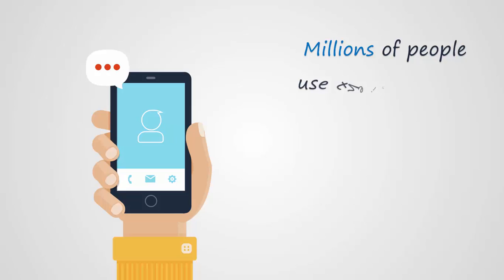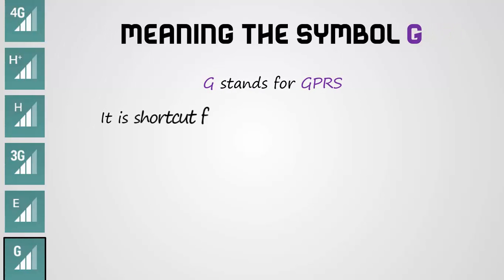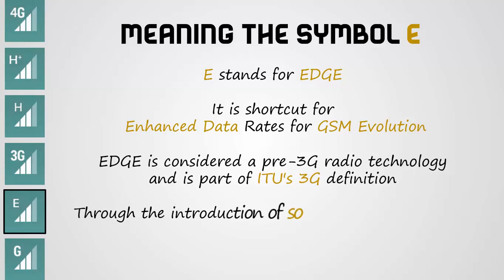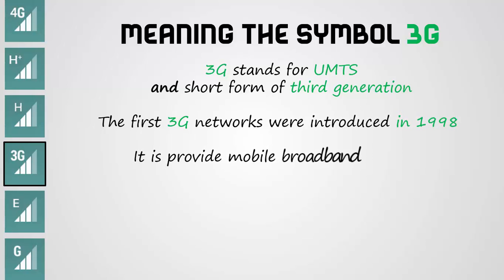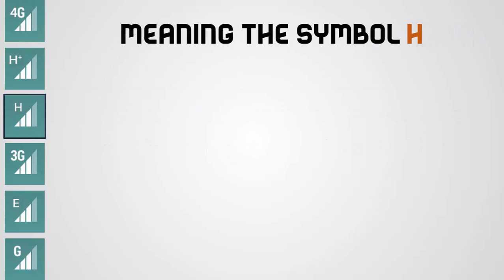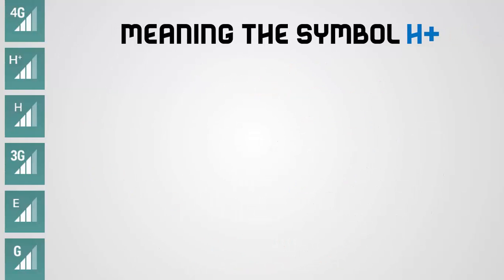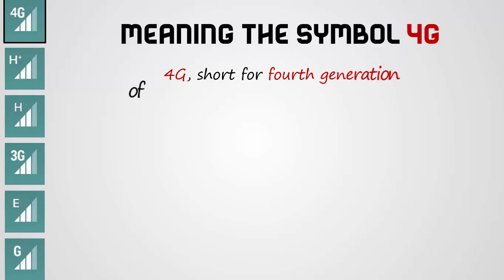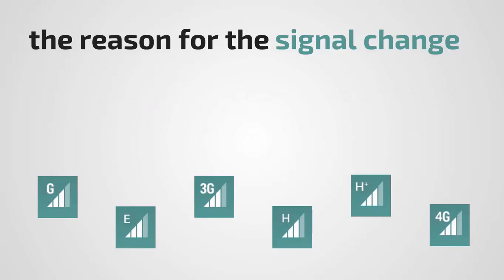Meaning of symbols G, E, 2G, 3G, H, H+ and 4G - Reason for change - Explore with us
If you liked the video we are pleased that participated in our channel to receive the all-new co video with your friends

Are there questions comes to mind and you want an answer by the Leave a comment and we will help you on the spot .. and also a word of thanks in the comment are sufficient to continue our work

Greetings channel Techno Ghosts